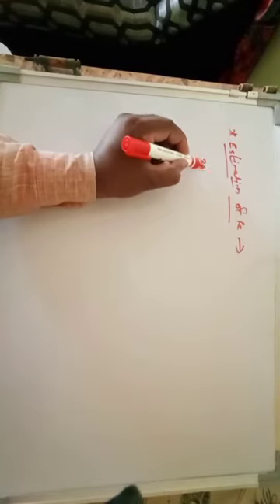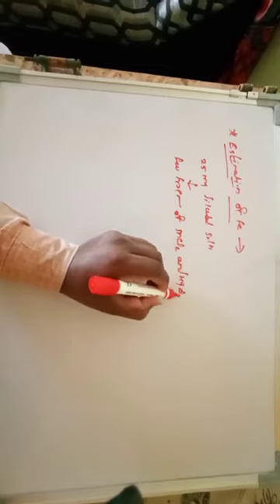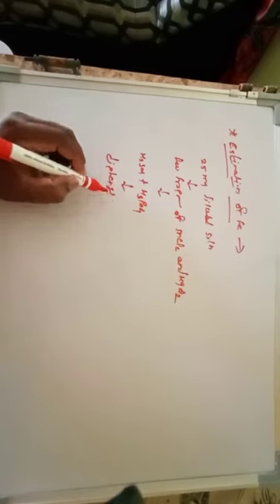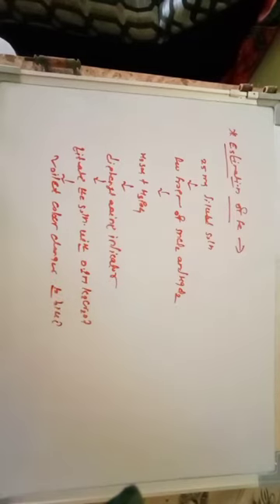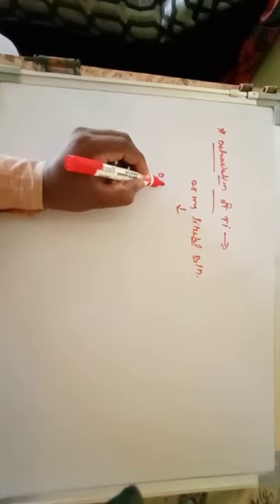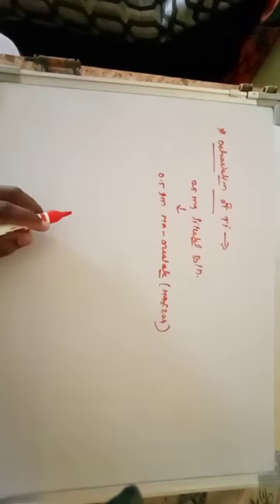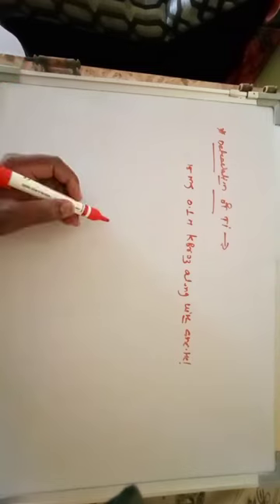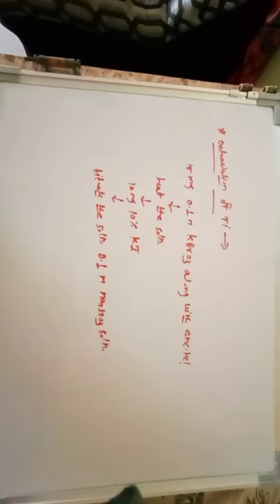ilmenite ore analysis